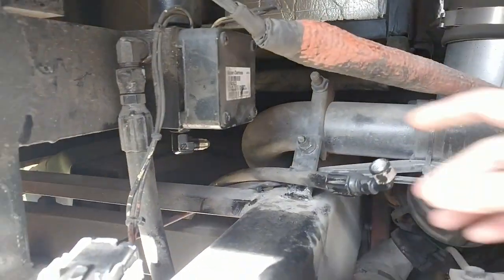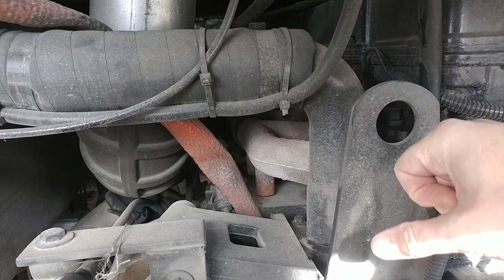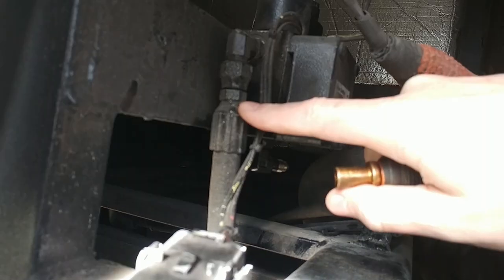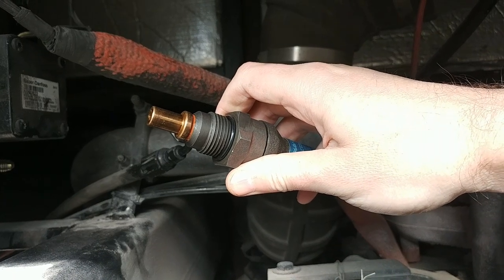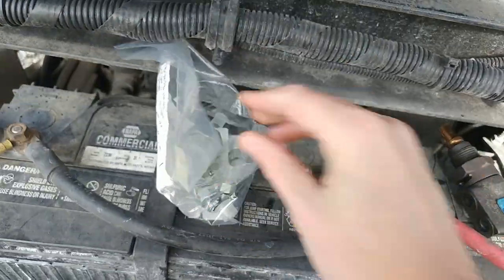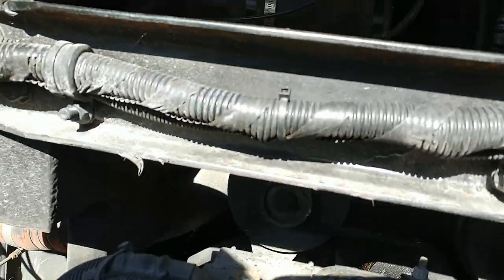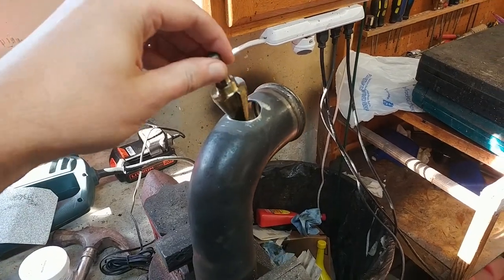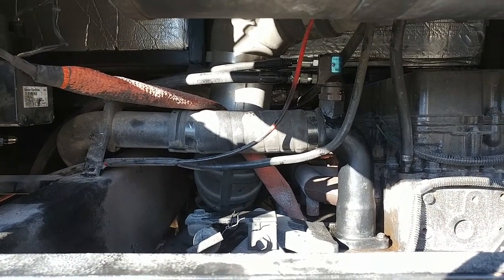Hydraulic fan controller conversion on an RV (part 1)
Converting a hydraulic radiator fan controller from electronic to use a good old tried and true wax valve.

This probably isn't the best video blog, but my primary focus was getting the job done in a timely manner. I tried to remember to pick up the phone and take video as much as I could. I also tend to ramble, hence some of the cuts.

Note that the pressure side will change when I decided whether to use an orifice or needle valve on the pressure line to make fan run at low speed for AC head pressures.